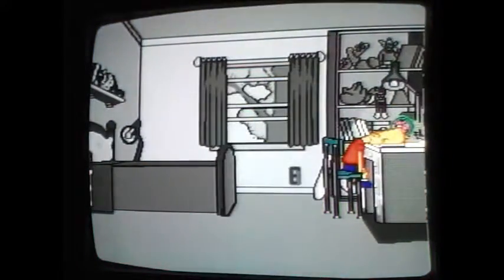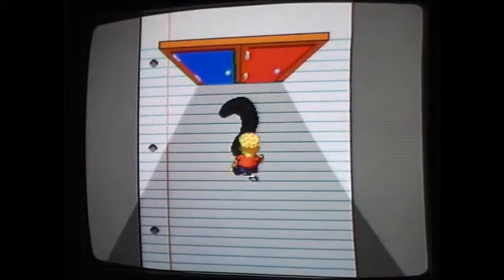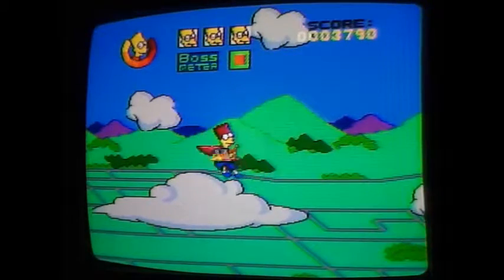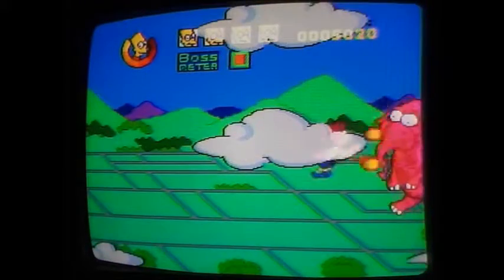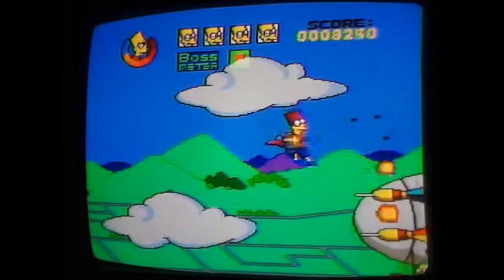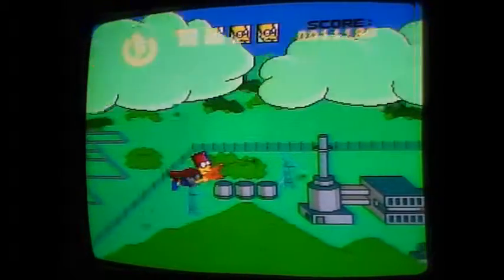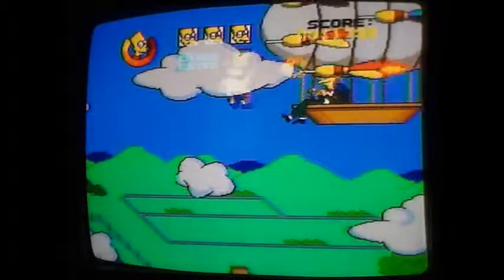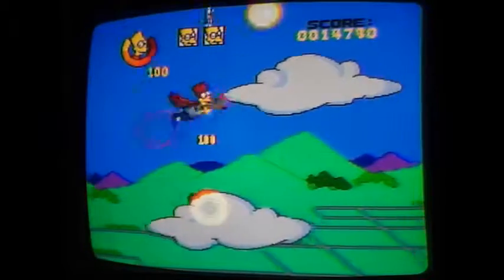Let's Play Bart's Nightmare - Part 1: It's not a bad game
Me playin thru Bart's Nightmare. A Good and entertaining game released on the Sega Genesis/Megadrive and Super Nintendo/Famicom. This here is the Super Nintendo Version. The grade you get at the end is most dependent upon your ending score. Complete the game with all 8 pages and a score somewhere around what I got and you'll recieve an A+ along with the credits screen. Not much for an ending, but what did you expect.